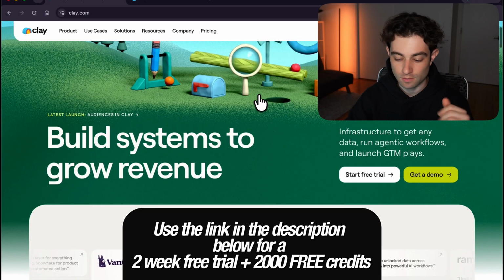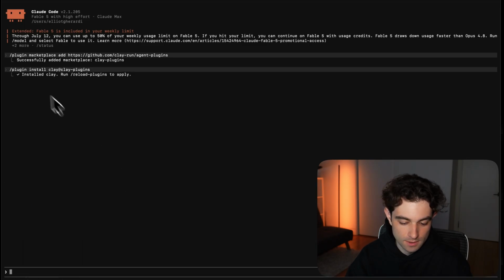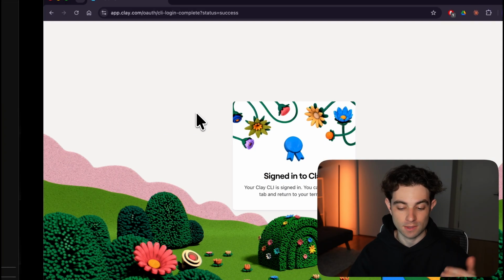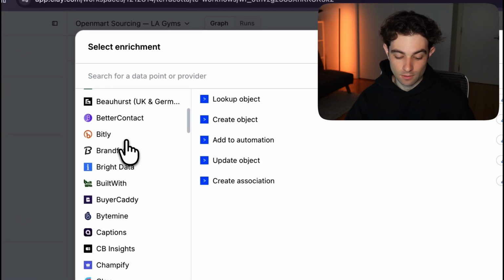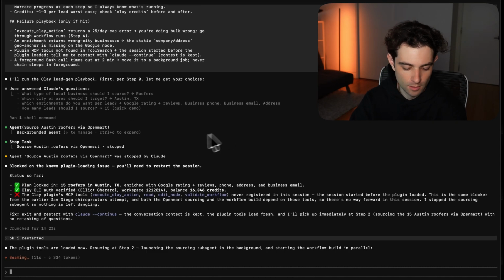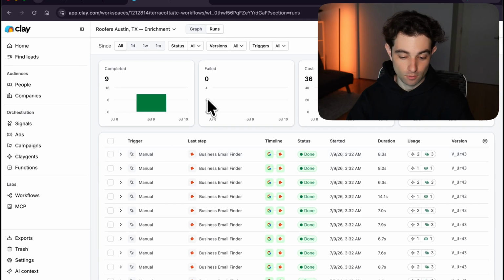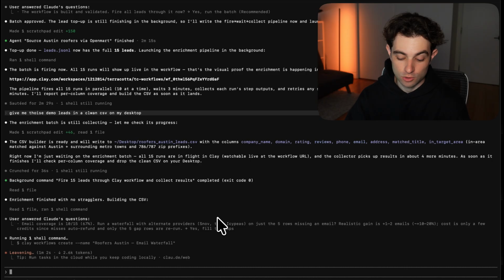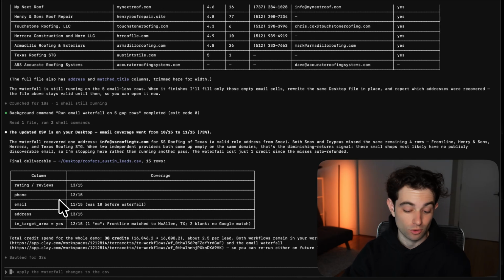How I Automate Lead Gen with Clay + Claude Code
In this video, I show you how I combine Claude Code + Clay to generate high-quality leads on autopilot. Clay lets you enrich leads with data you didn't even know existed, emails, tech stacks, hiring signals, and more. Then I use Claude Code to make the whole process effortless: instead of manually clicking around in Clay, I just ask Claude what I'm looking for and it automatically runs the exact workflow I need, directly in Clay

Learn lead generation automation by connecting Cloud Code with Clay. Get enriched business data like Google reviews into a CSV.

This tutorial is for sales teams and developers looking to streamline their prospecting workflow. I walk you through the entire setup process, starting with the Clay CLI and leveraging AI to handle heavy data tasks. You will see exactly how to configure your environment to turn raw company information into a clean, actionable dataset without manual entry.

By the end, you will have a automated prospecting pipeline ready to populate a CSV file with enriched business details. This approach removes the repetitive work usually associated with lead generation automation, allowing you to focus on outreach rather than research. We cover how to integrate Clay data enrichment with your existing Cloud Code setup for faster results.